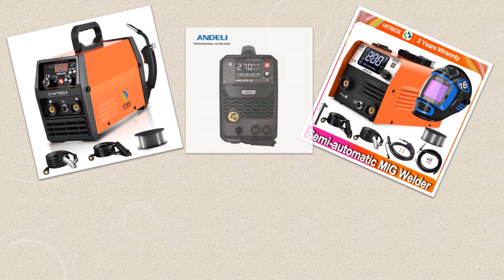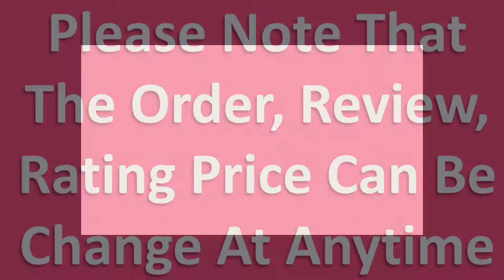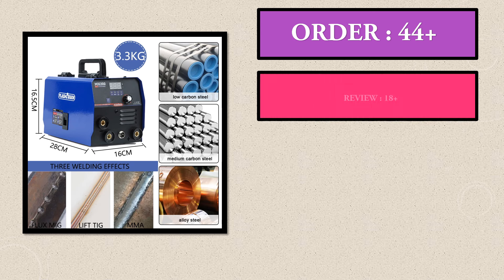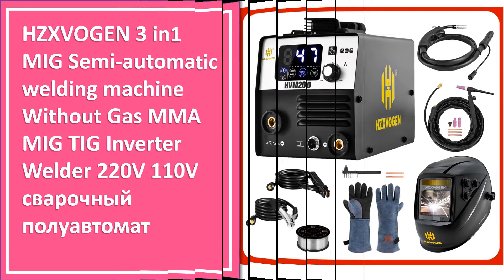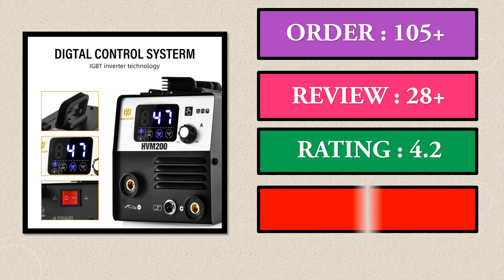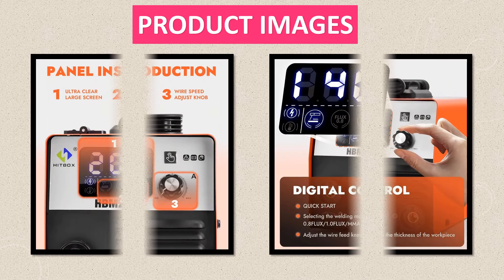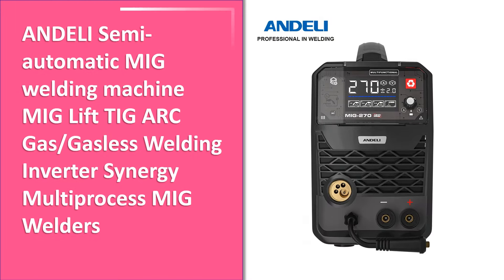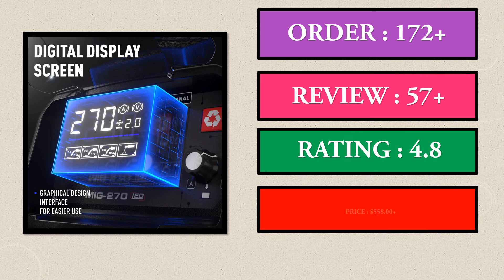Top 5 Best Mig Welder in 2024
Top 5 Best Mig Welders in 2024

Check Discount Price and Full Product Information-

05. PLASMARGON Mig Welding Machine no gas Semi-automatic Welding Machine 3 in 1 MIG LIFT/TIG/MMA Inverter Synergy Welder with wire

04. HZXVOGEN 3 in1 MIG Semi-automatic welding machine Without Gas MMA MIG TIG Inverter Welder 220V 110V сварочный полуавтомат

03. HITBOX Semi-automatic Welding Machine 3 IN 1 HBM200 Airless MIG Welder Soldier Inverter Welder 110V 220V maquina de soldar

02. ANDELI Semi-automatic MIG welding machine MIG Lift TIG ARC Gas/Gasless Welding Inverter Synergy Multiprocess MIG Welders

01. HITBOX 3 in 1 Synergy MIG Welder Semi-Automatic 110V 220V Inverter TIG Argon Arc Gas-Less MIG Welder HBM1200 Welding Machine